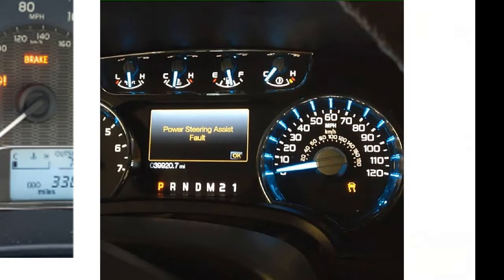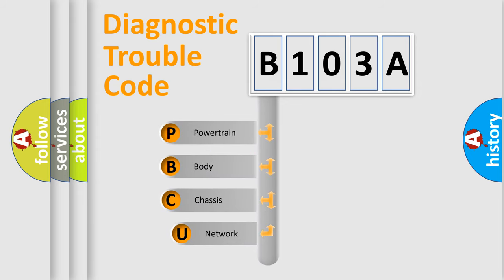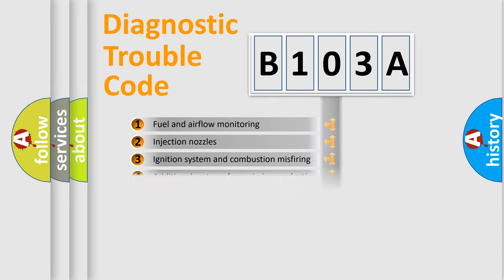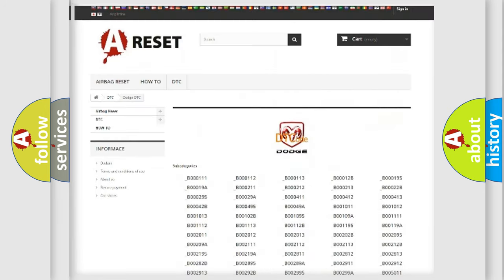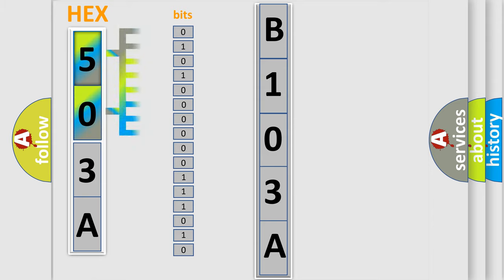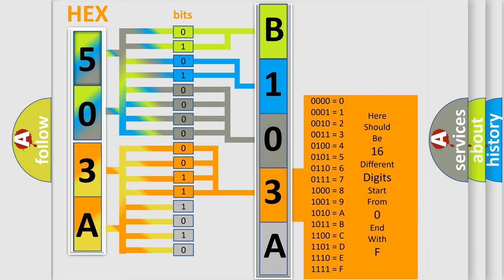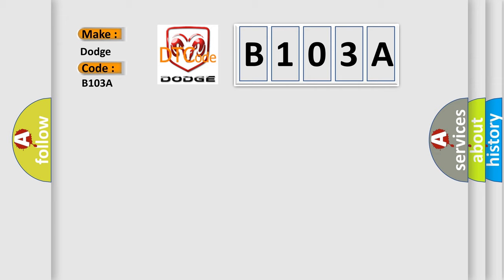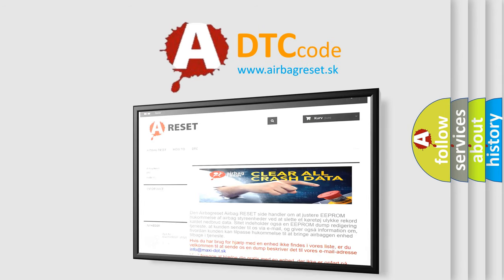DTC Dodge B103A Short Explanation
Contents:
0:21 Basic DTC analysis according to OBD2 protocol standard.
1:48 Insight into programming
2:58 A diagnostically understandable description of the Diagnostic Trouble Code
3:05 Basic error definition

Make
Dodge
Code
B103A
Definition
Intake Manifold Runner Position Sensor or Switch Circuit Bank 1 Short to B+
Cause
Check fusesCheck for short or ground in wiresIntake Manifold Runner Position Sensor 2ECM